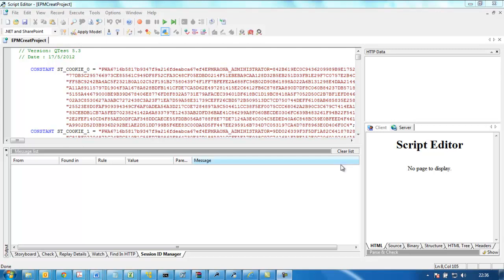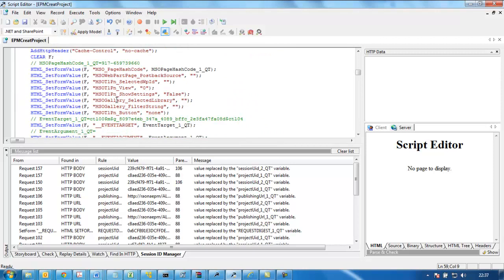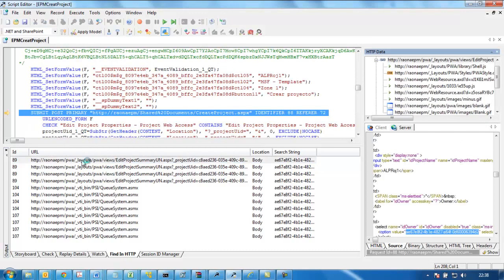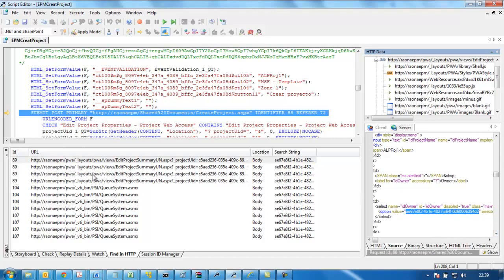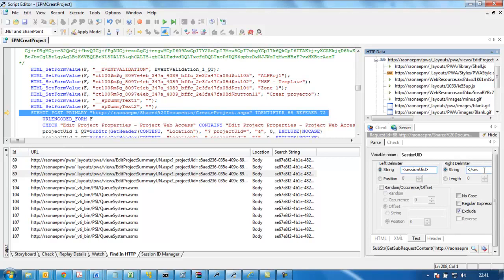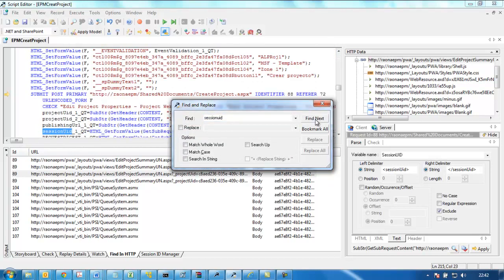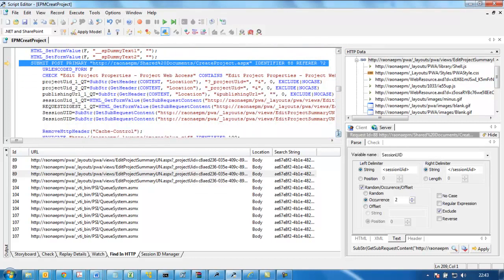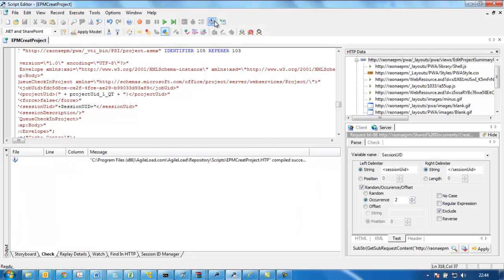Manual Script Parameterisaiton in AgileLoad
Load test creation : This video shows step by step how to parameterise a value in a script in AgileLoad.